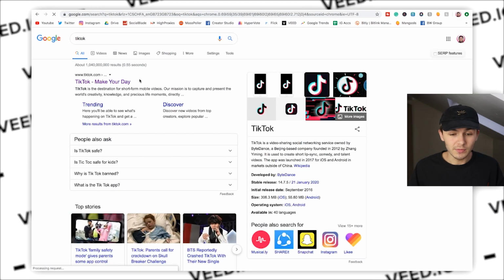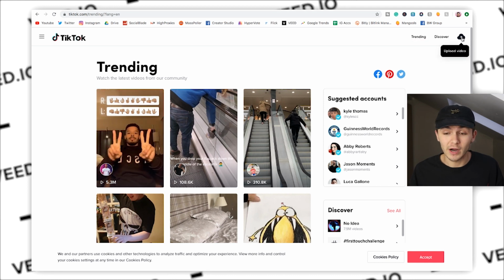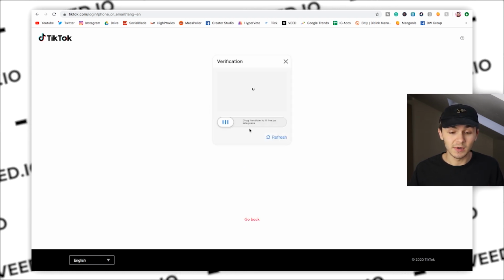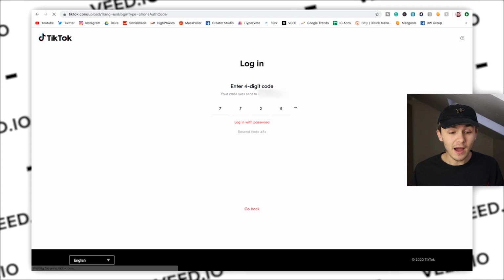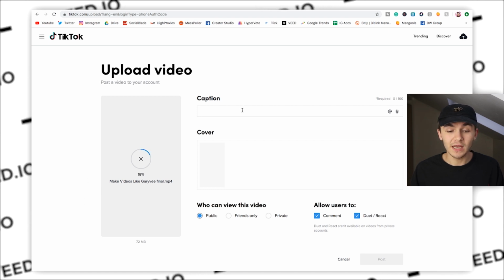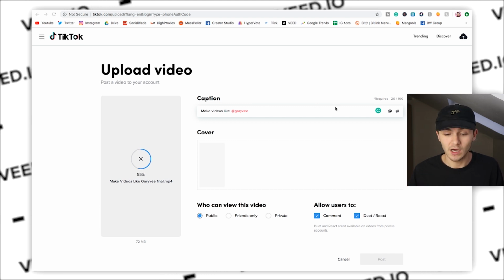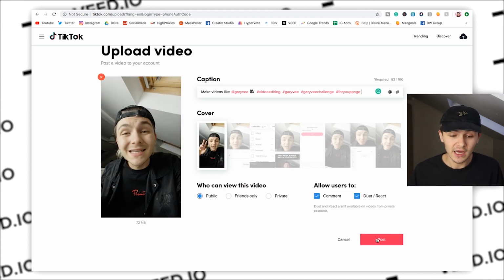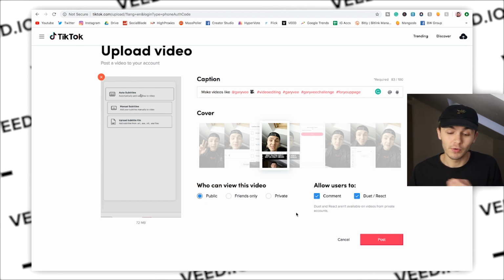How to upload to TikTok from PC in 2022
Uploading to TikTok straight from your desktop is a feature they have recently introduced which will save time for hundreds and thousands of content creators.

In this video, you will learn step by step how to upload to TikTok from your computer without having to go through your phone.

How to upload TikToks from your PC:
1. Go to TikTok's website
2. Login to your account
3. Choose the video you want to upload
4. Enter a caption, choose the cover, and edit the settings
5. Upload your TikTok

Good luck!

Alec & VEED.IO